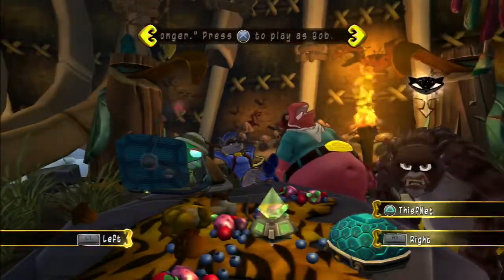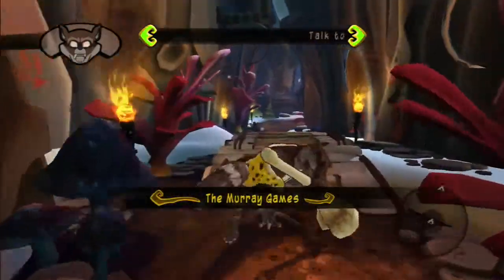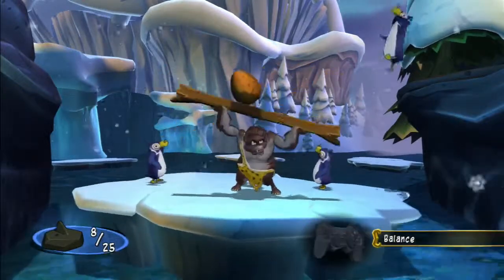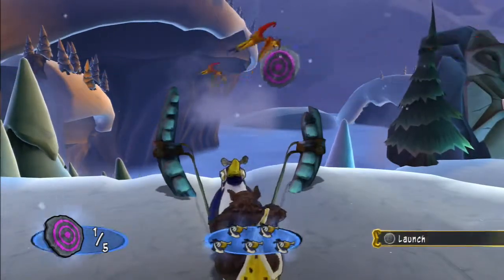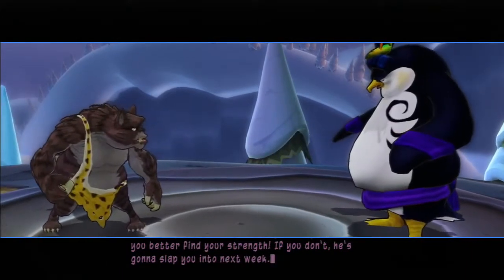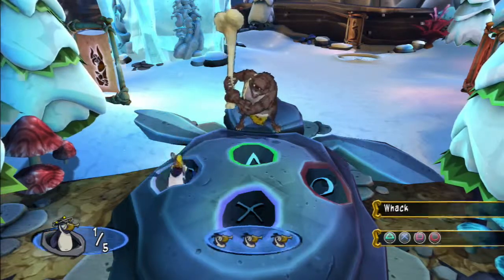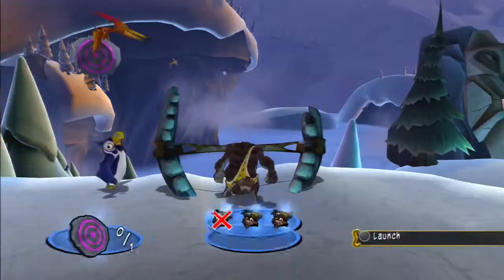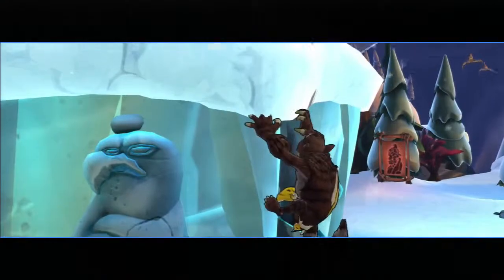Sly Cooper Thieves in Time - The Murray Games